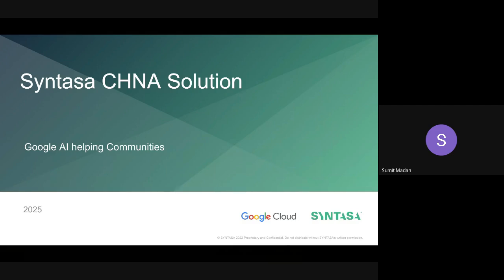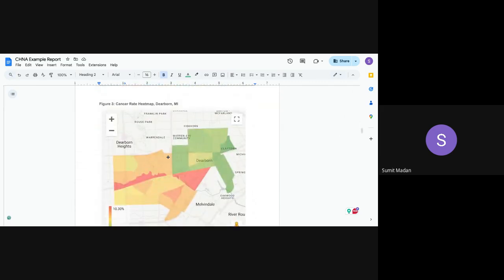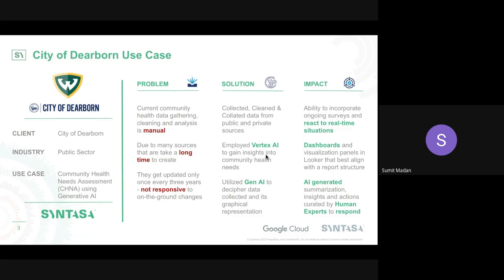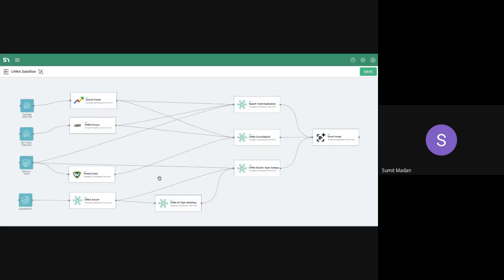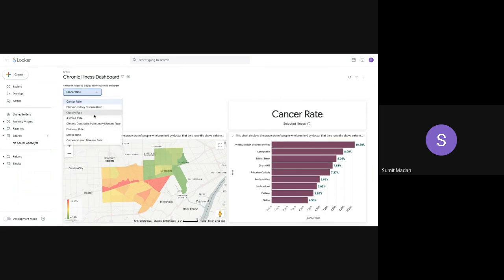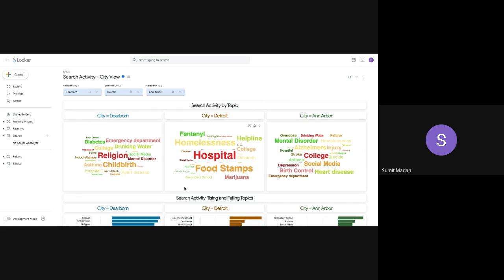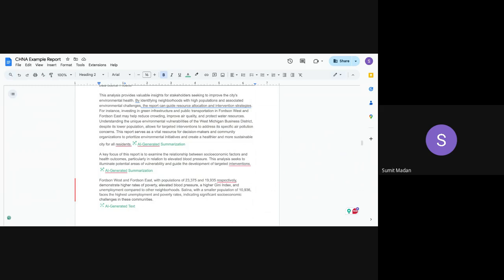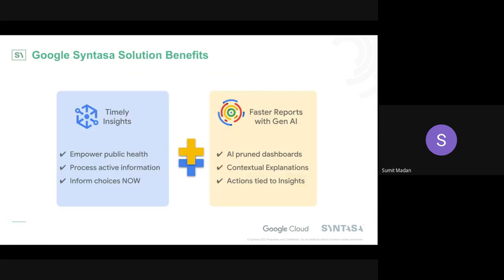GenAI CHNA in action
A Syntasa solution for a Community Health Needs Assessment (CHNA) prepared for the city of Dearborn in Michigan